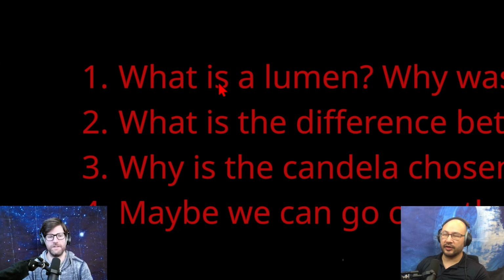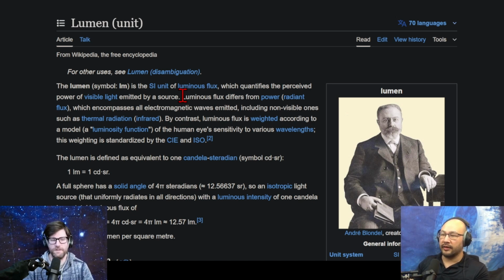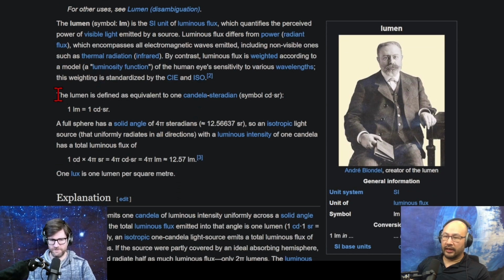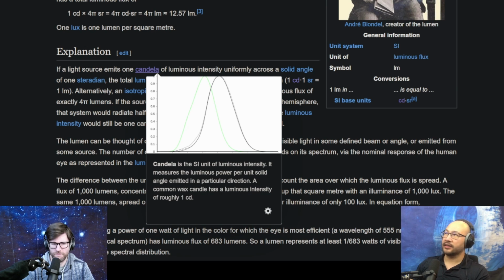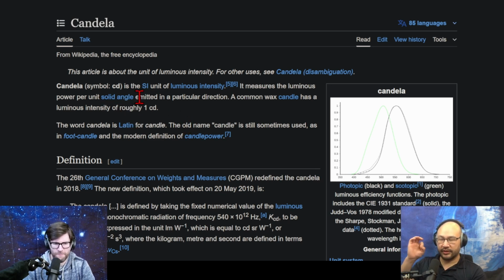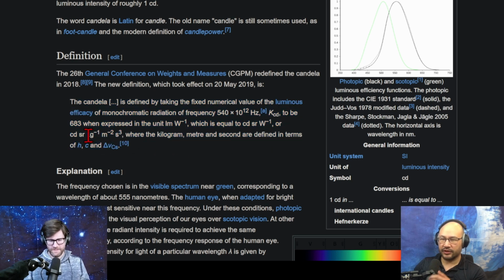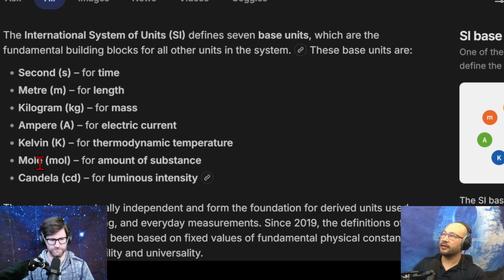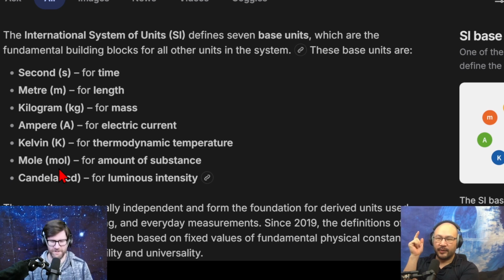(1/2) Lumen vs Candela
What are these light units? Base units? What is a lumen and what is a candela?